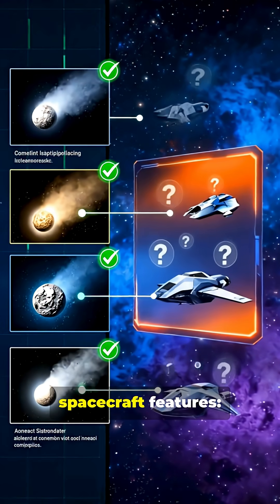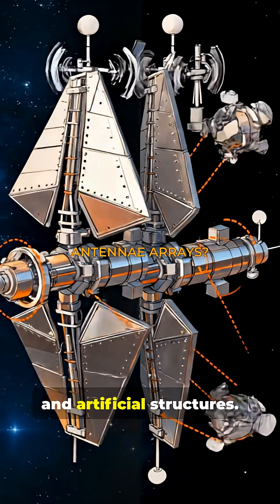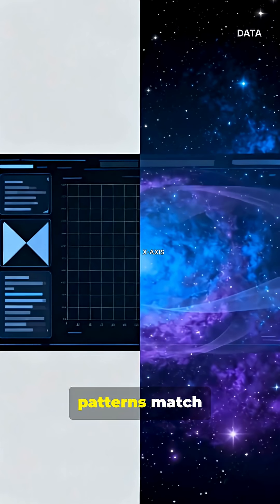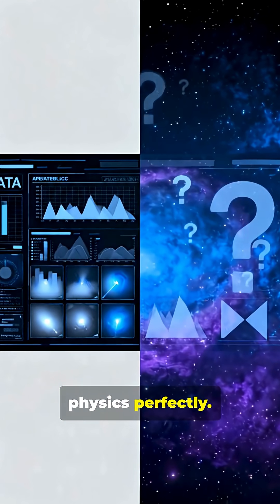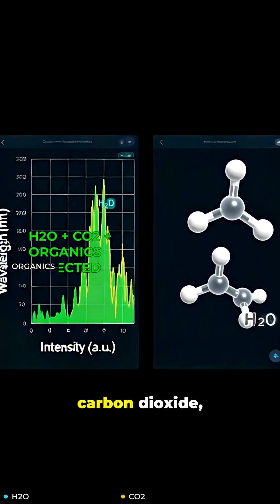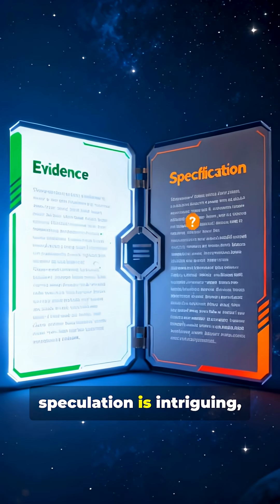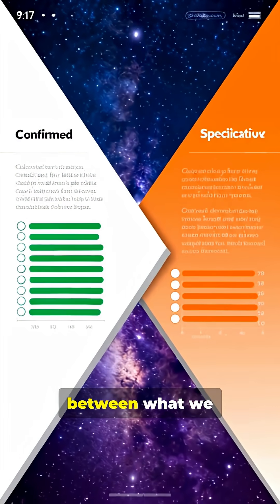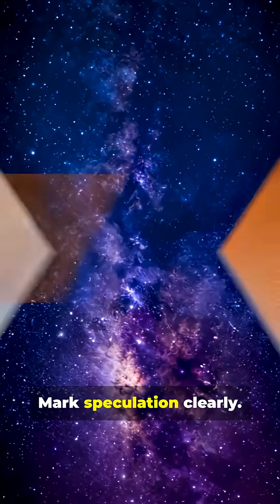3I/ATLAS: Natural Comet or Alien Craft?